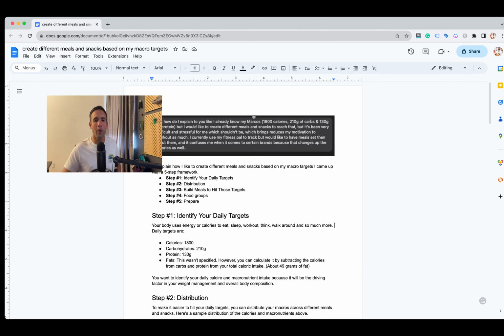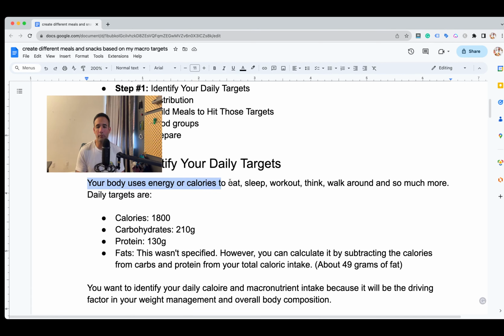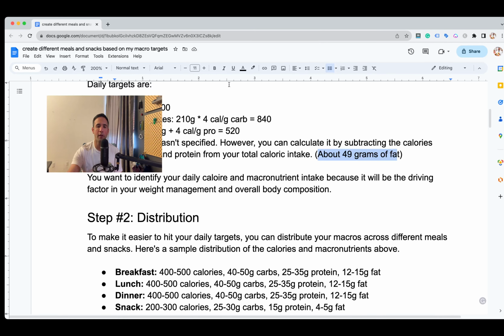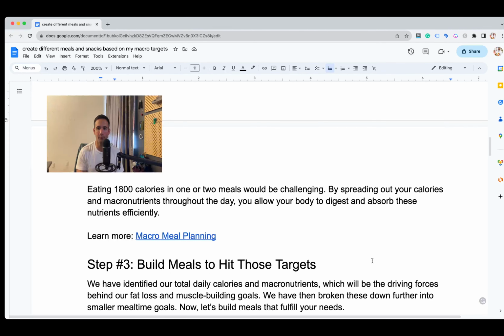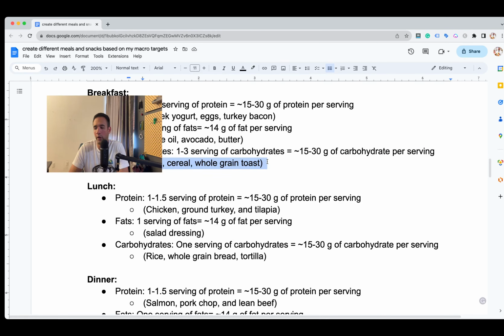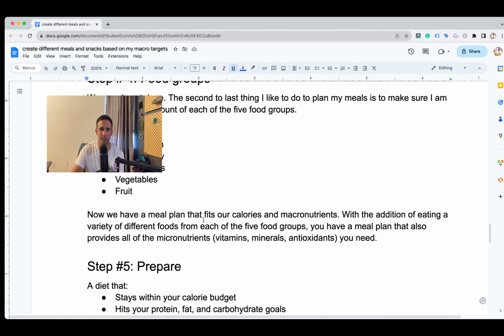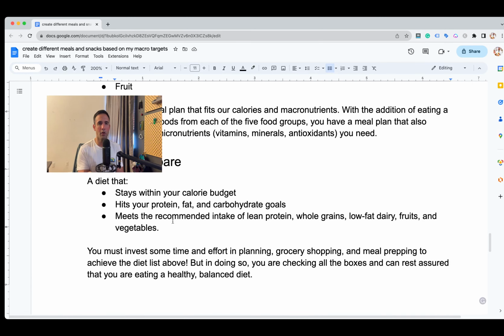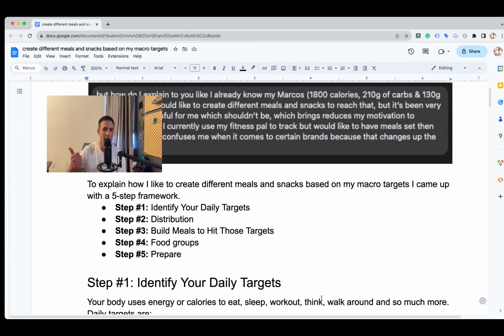How to create different meals and snacks based on macro targets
To explain how I like to create different meals and snacks based on my macro targets, I came up with a 5-step framework.
Step #1: Identify Your Daily Targets
Step #2: Distribution
Step #3: Build Meals to Hit Those Targets
Step #4: Food groups
Step #5: Prepare